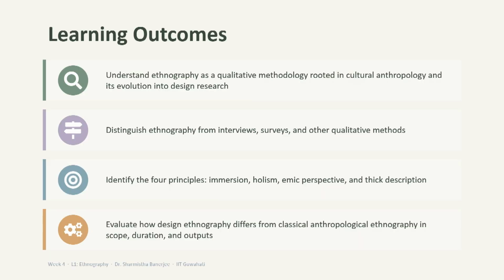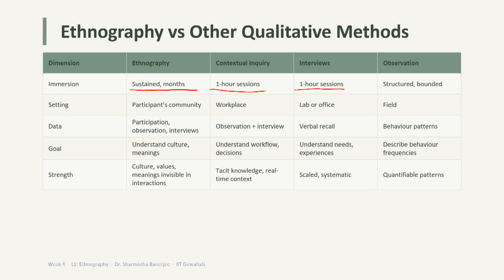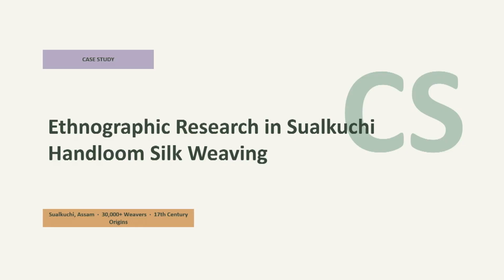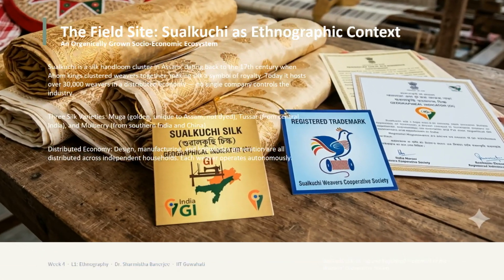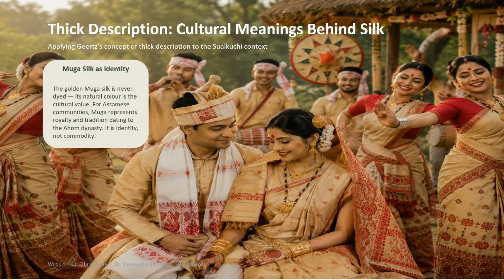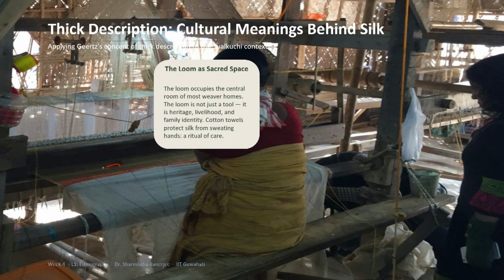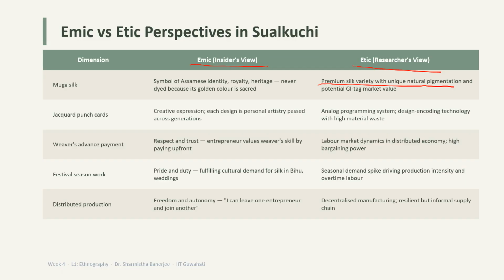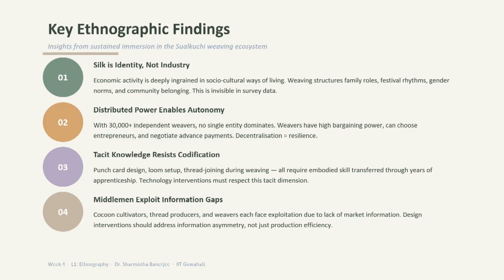Lec 16: Foundations of Ethnography